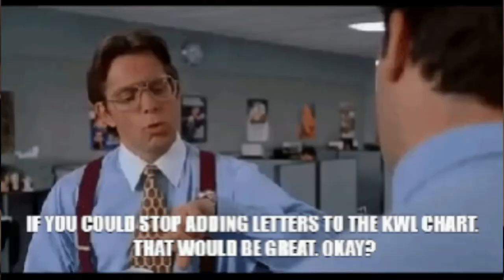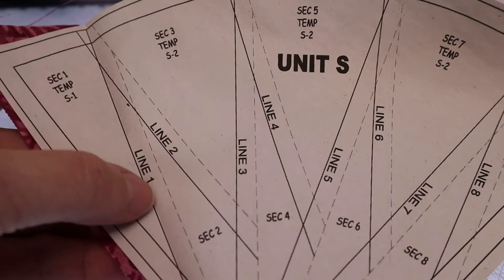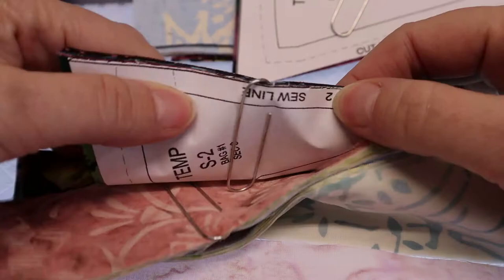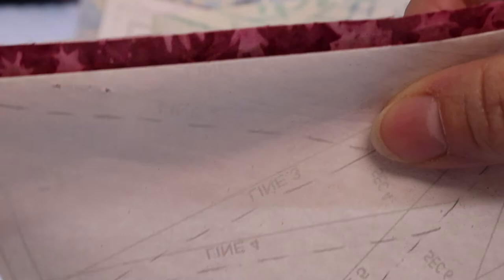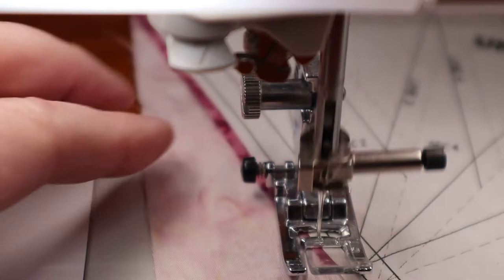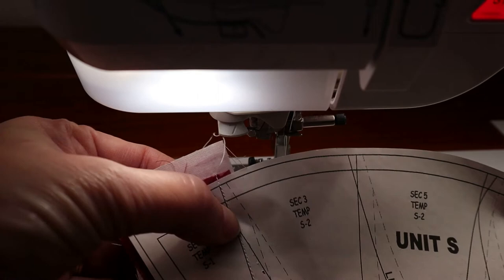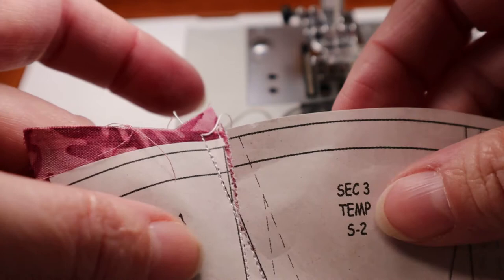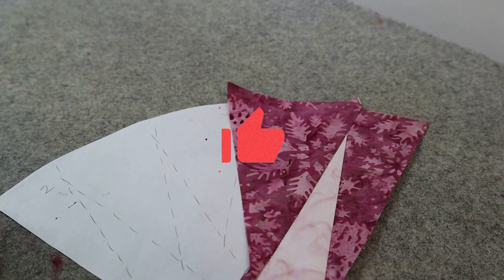Beginner Paper Piecing: The 3 Steps you MUST learn - TSP (Trim, Sew, Press)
In this video I walk you through the 3 steps you need to learn after you glue on your first fabric piece. This is what I teach in my paper piecing classes to help you remember the steps to use when you're just starting out. Once you learn these steps in the process, then it's just repeat, repeat, repeat. until you are finished with your block. Hope this helps you with learning to paper piece!

This video is part of a series of Quiltworx 101 Beginner Paper Piecing videos coming out over the next few weeks.

If you want to know more about me and my business - Jenny Clark Quilting, please visit my